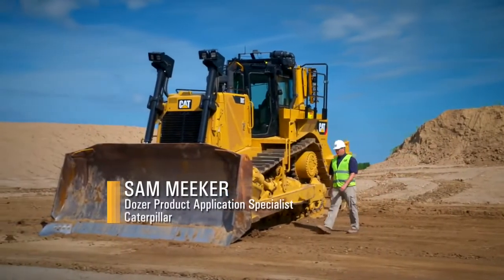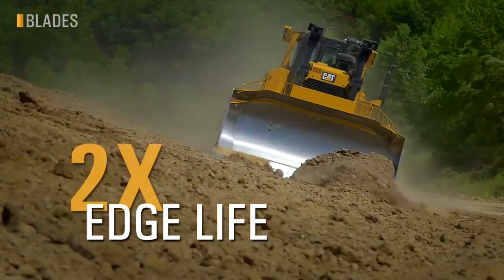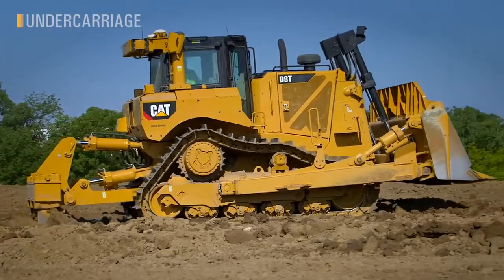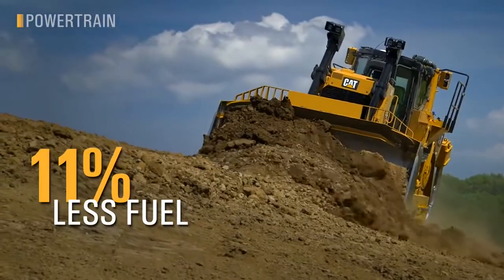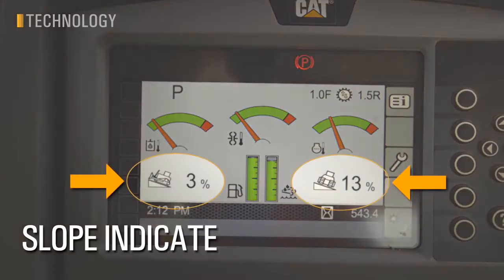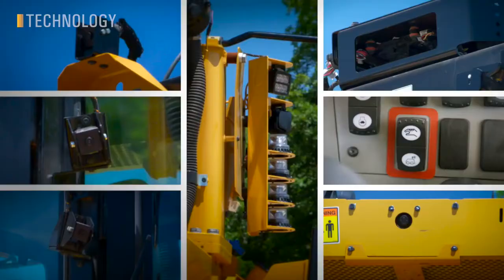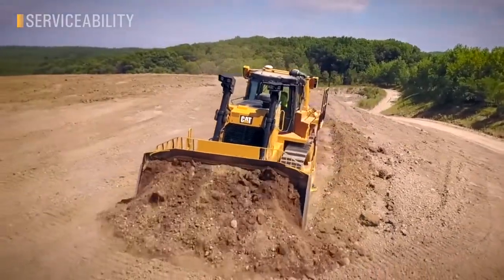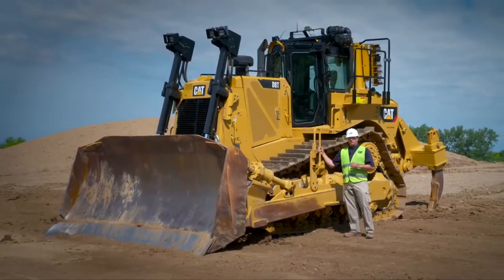Cat® D8T Dozer Feature Walk Around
Check out the amazing characteristics of the D8T. It increases productivity up to 18% without increasing fuel consumption. Walk around this machine with the Cat Dozer Product Application and discover all the features of this model.